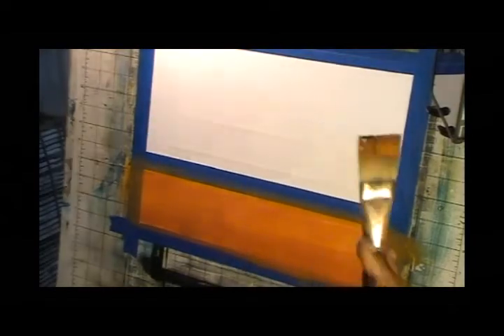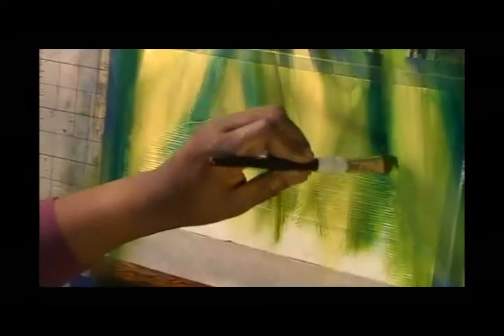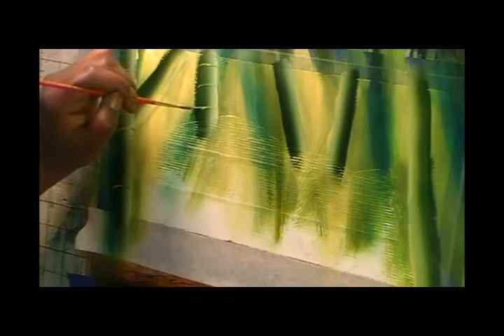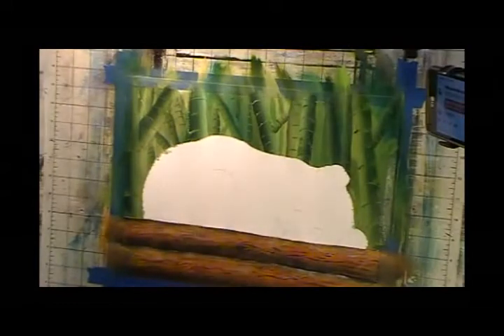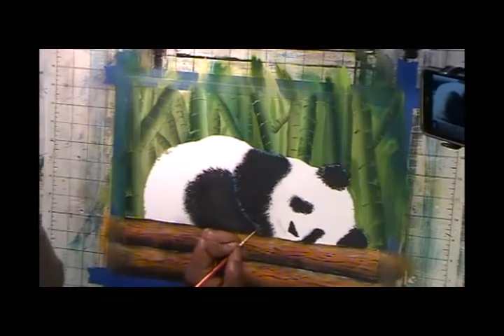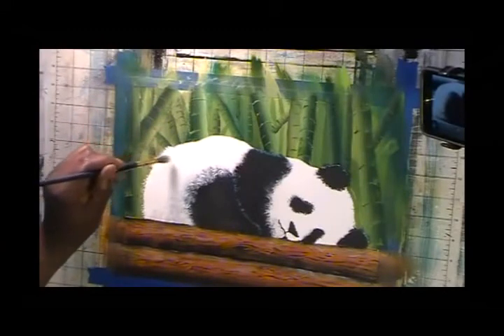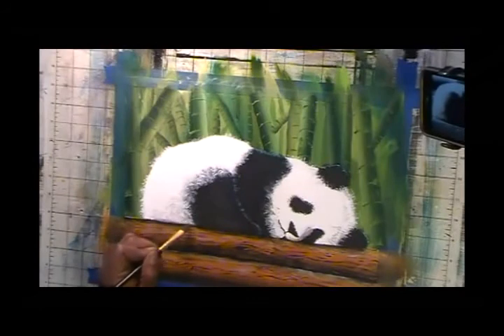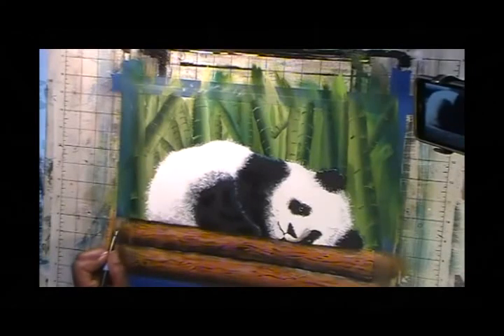Sunnyd The Panda